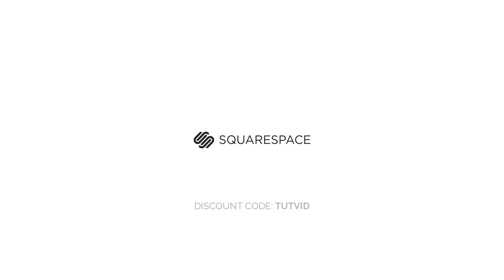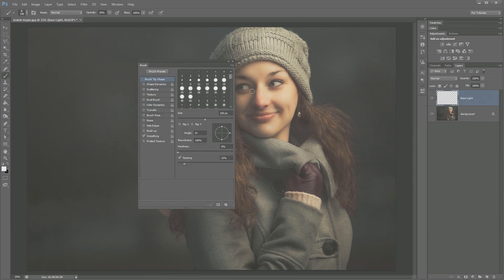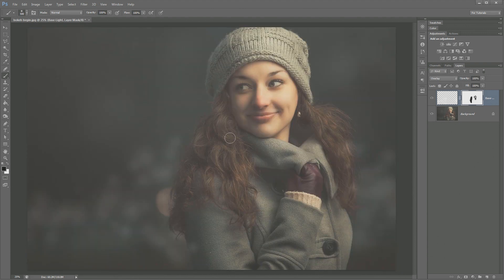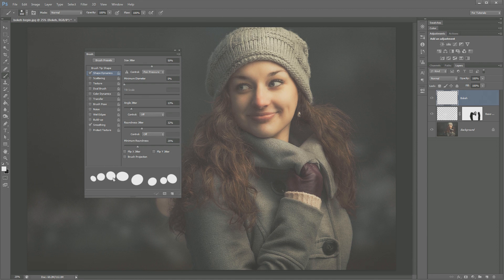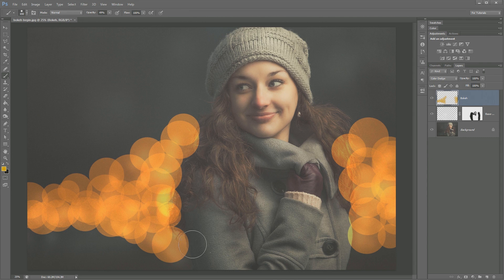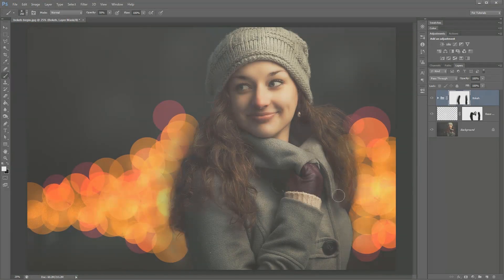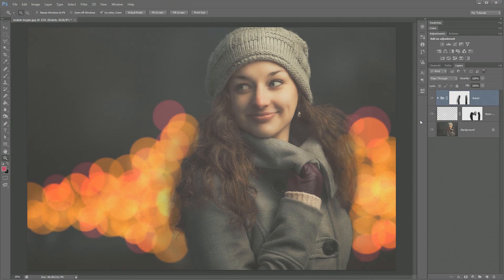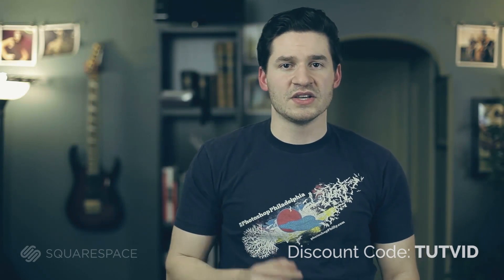Create Bokeh! - Photoshop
What makes you turn and stare at the subliminal beauty, depth, and color in a photograph like some beautiful bokeh in the background of that photograph? I would contend that there isn't much that stops you in your tracks like some beautiful bokeh (Boh-Keey) in the background. In this tutorial we'll look at exactly how we can create this effect in Photoshop.